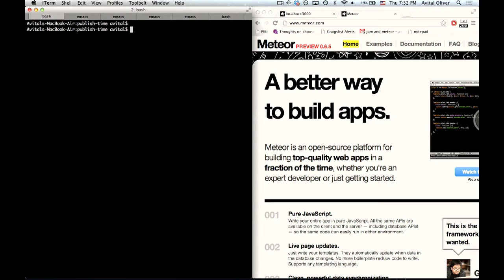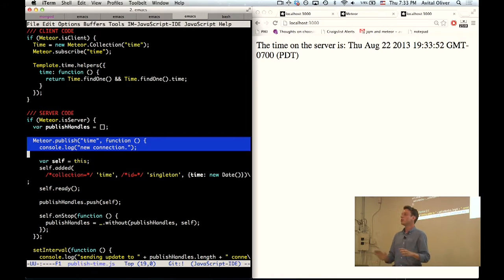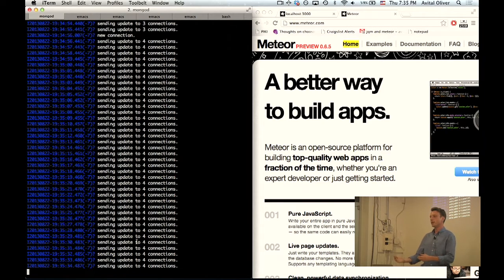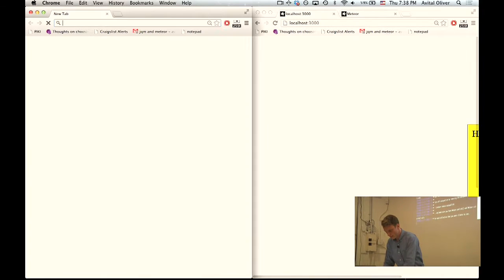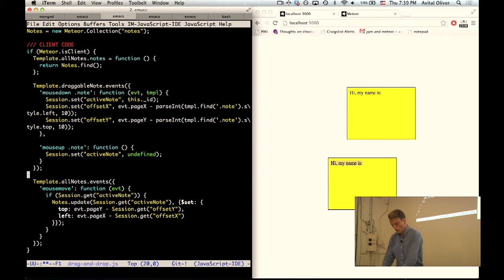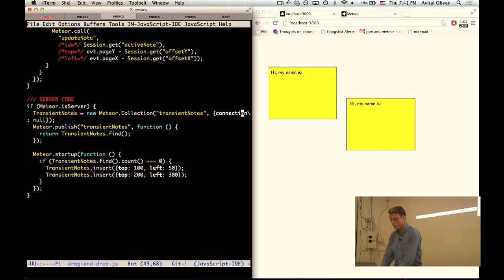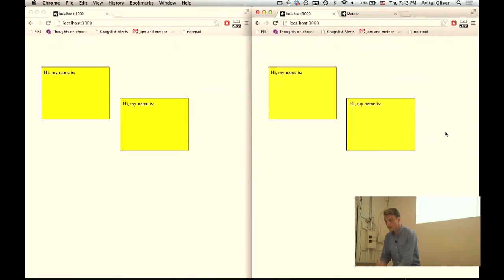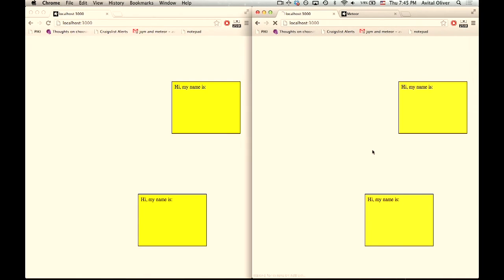Avital Oliver: Fun with livedata -- Devshop 7 Tech Talk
Meteor core developer Avital Oliver deconstructs some of the "magic" behind Meteor and demonstrates the modularity of its core packages, which work together through well-defined APIs. In this talk, he focuses on the livedata package, which implements the DDP protocol by which Meteor apps connect client and server. He shows how DDP is a generic protocol that can be decoupled for use with various backends, databases, and clients.